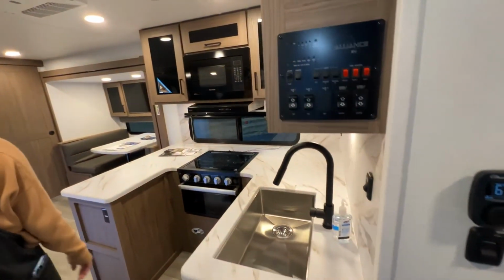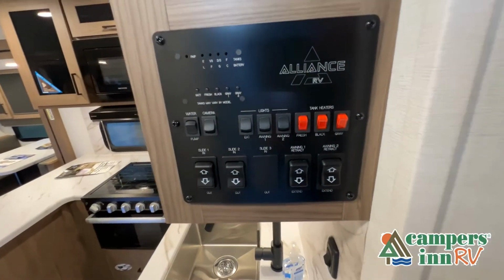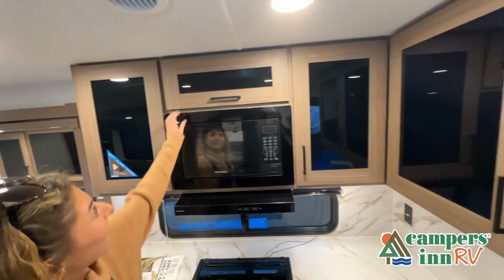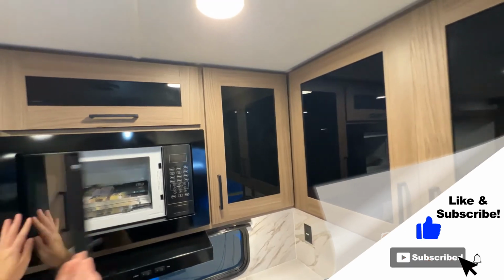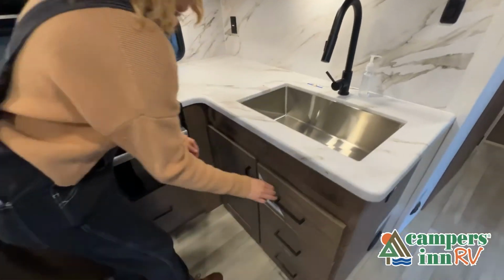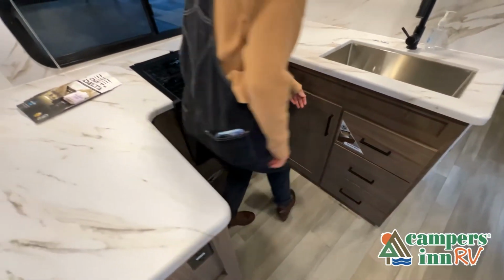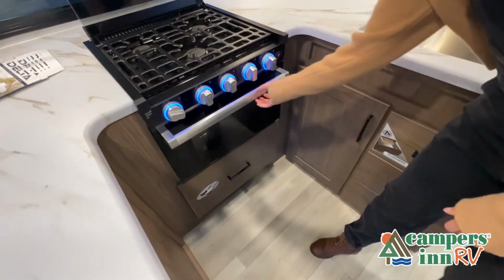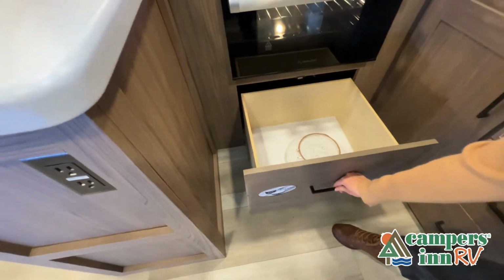Alliance RV-Delta-321BH - by Campers Inn RV – The RVer’s Trusted Resource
Alliance RV Delta travel trailer 321BH highlights:

U-Shaped Kitchen
Rear Private Bunkhouse
Double Slides
10 Cu. Ft. 12V Refrigerator
6' Folding Camping Table
Outdoor Griddle

Enjoy glamping in this spacious travel trailer for eight! Your guests or the kids will love the rear bunkhouse with 40" x 72" bunk beds across from a third bunk with a cube sofa below, and the slide out will make this space more open. The slide out also includes the booth dinette in the main living area, which is across from the sofa slide out. The chef will love cooking in this Delta kitchen with generous counter space, a 10 cu. ft. 12V refrigerator, plus pull-out pantry trays for dry goods and snacks. The full bath with a 30" x 36" shower and a soft close porcelain foot flush toilet will allow you to fresh up each day without having to use the camp's facilities. And don't overlook the front private bedroom with a queen bed,wardrobe nightstands, a third wardrobe plus overhead storage; now nothing has to get left behind!

Form and function works together with every one of these Alliance RV Delta travel trailers! They are built with a walk-on roof with a seamless PVC roof covering, Mylar reinforced exterior seals, and a heated and enclosed underbelly to protect your unit in all seasons. The commercial grade vinyl flooring will be easy to clean and the oversized atrium windows throughout let in plenty of natural sunlight. With 62 cu. ft. of drop frame pass-through storage, you can bring along all of your essential camping gear plus it has USB charging for more convenience. There are many at home interior conveniences including a Bluetooth speaker, USB charging throughout, and even a pull-out kitchen trash can. Come find your favorite model today!

38 Locations and Growing!